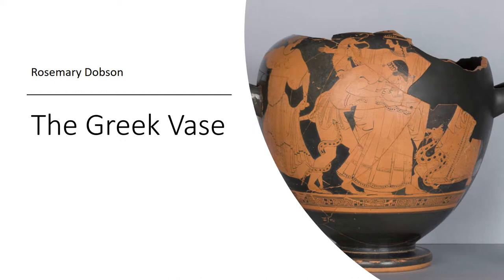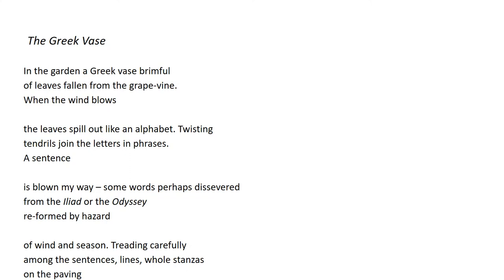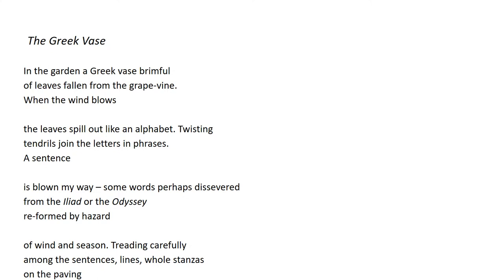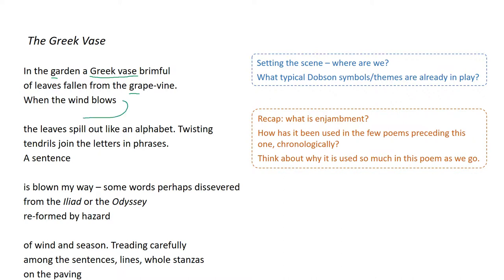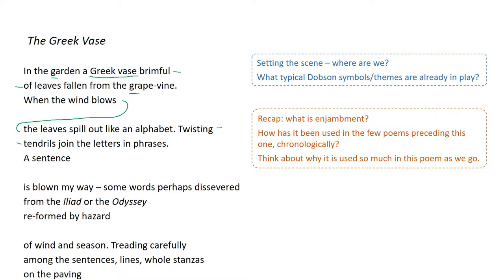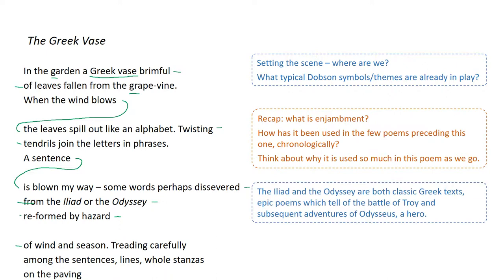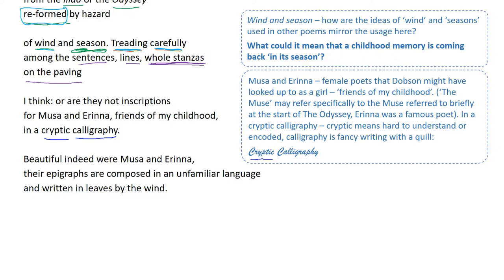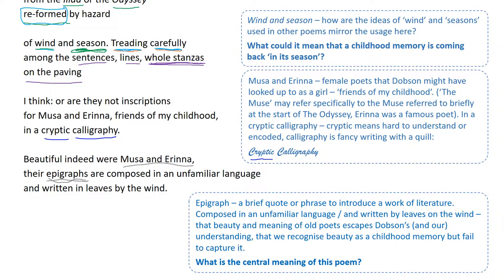The Greek Vase - Rosemary Dobson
A short video analysing Rosemary Dobson's poem The Greek Vase.